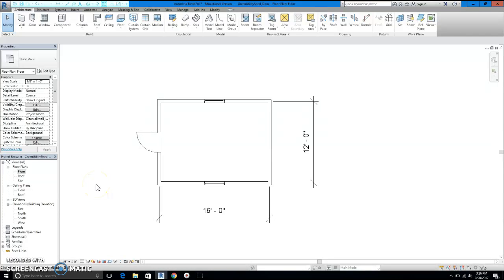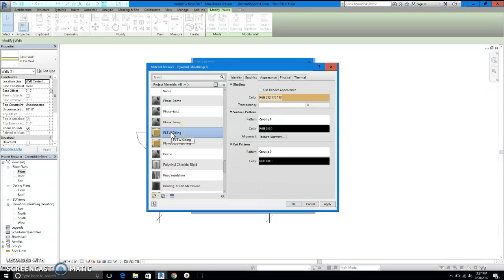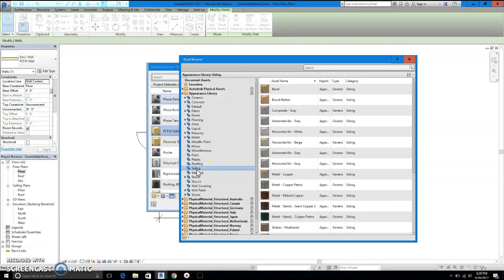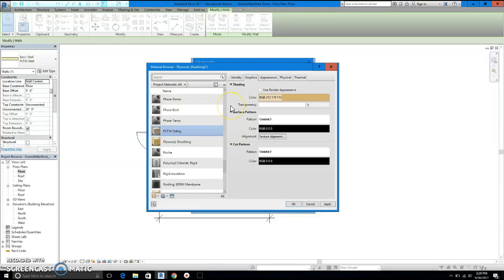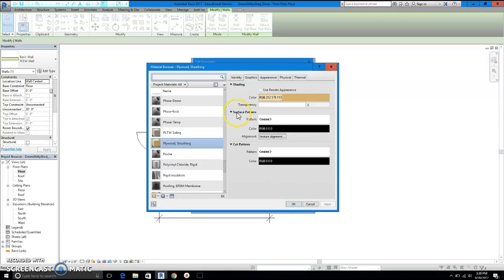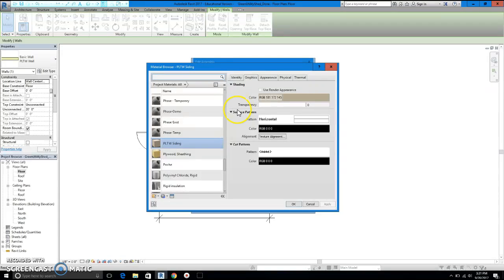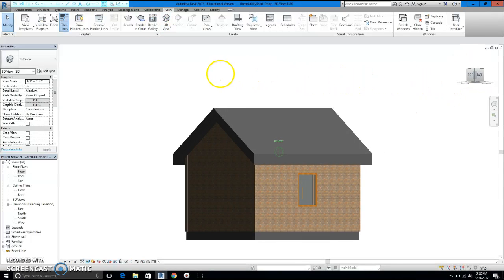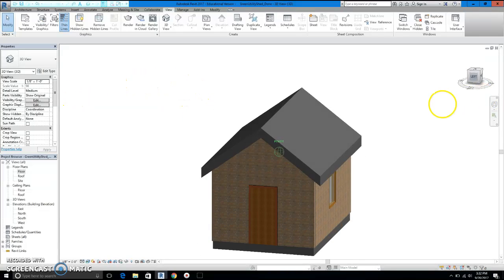Changing Wall Materials & Appearance